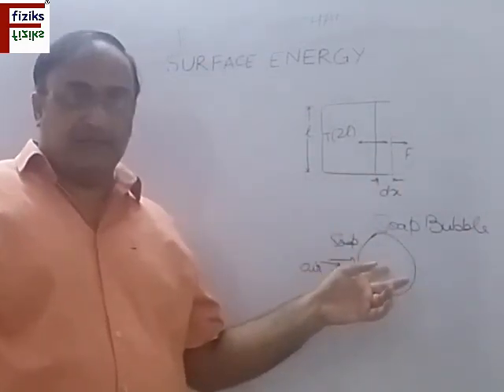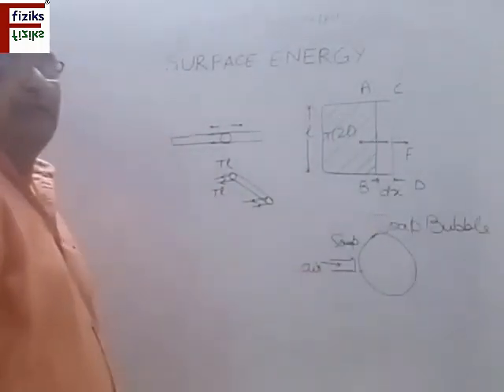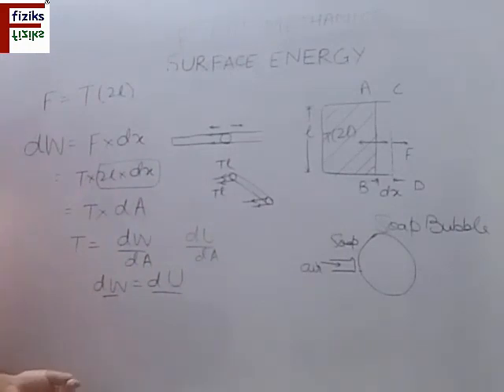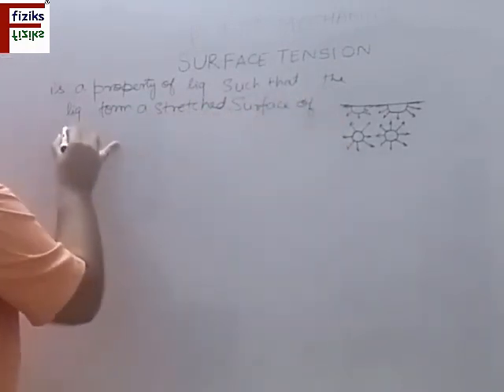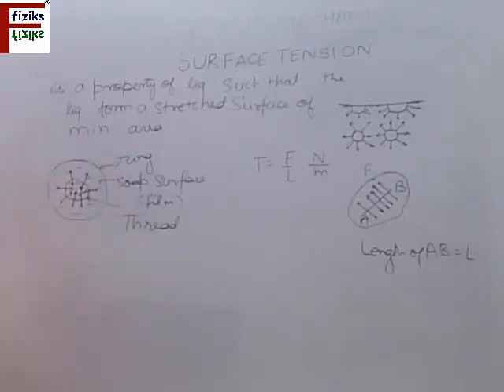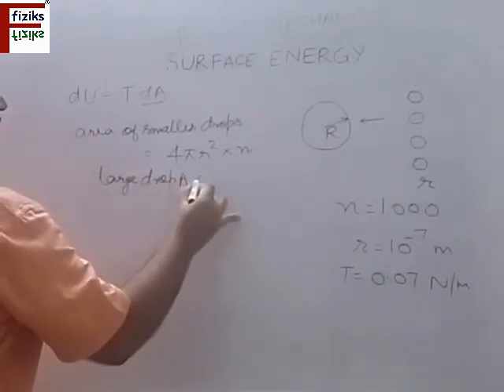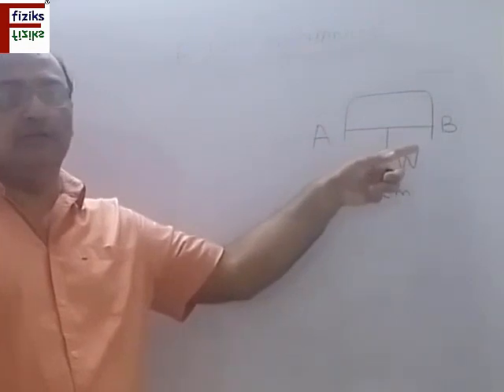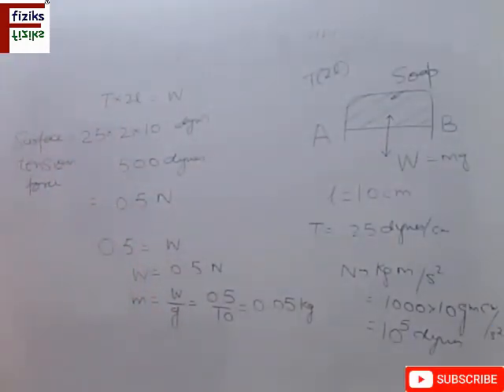Lecture7-Fluid Mechanics- Surface Tension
In this video, Surface Tension is discussed in detail